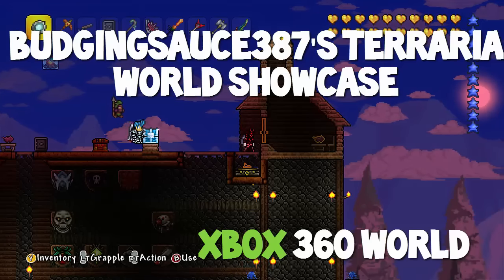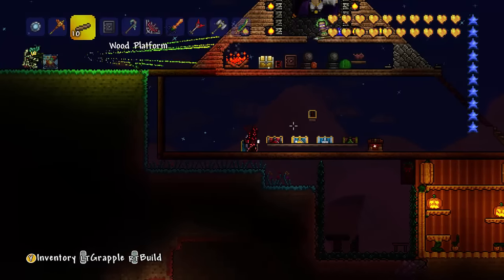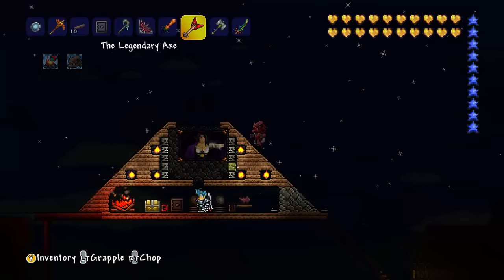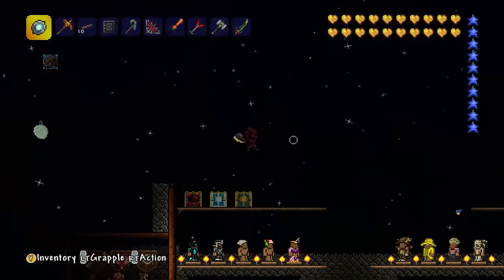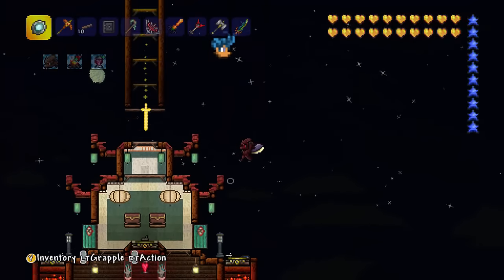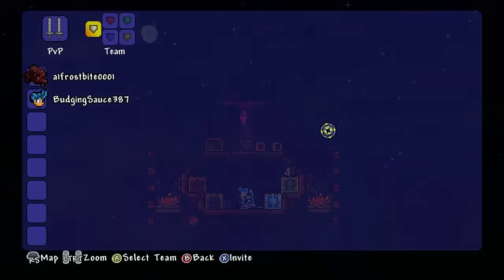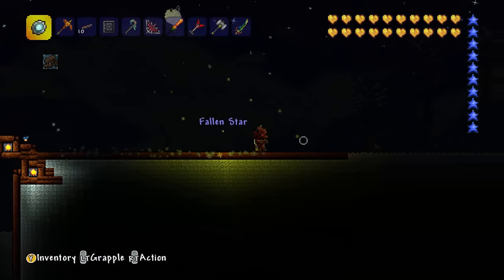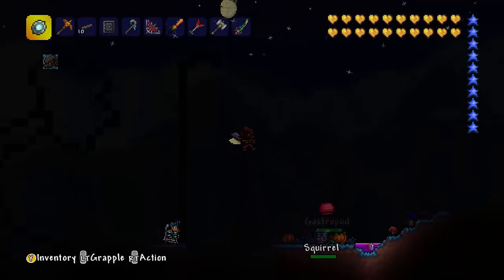BudgingSauce387's Terraria Xbox 360 World Showcase | Pixel Art + More!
Welcome to BudgingSauce387's Terraria World! This map has some epic pixel arts, some awesome builds and trap farms. There are so many cool little things to explore! I especially liked the bridge. Want to join or interested in playing with them on Terraria? Drop BudgingSauce387 a message on Xbox, please don't spam :) Check out his YouTube too! My GT: a1frostbite0001 (AKA Luke Games) SHOW MORE for more info...

Thanks again BudgingSauce357 for letting me on your Terraria Xbox One 1.2.4 world! More How to's, Let's plays and episodes of all different games soon! My new Terraria series has now started! Be active of my channel and have your chance to join the Let's build! GOOD LUCK! Hope you enjoyed!

Note: I DO NOT host my world any more, Comments regarding me hosting will be deleted and permanently removed. I do giveaways now so PLEASE check this video on why i do giveaways rather than hosting

Need items? i might be able to help, i am on 7-9pm UK time Monday to Friday giving out free Terraria items on Xbox 360 . On weekends i am on 3-5pm UK time giving out items, i also live stream to YouTube 3pm UK time on Saturday. For Xbox One giveaways i am on 8pm UK time SUNDAY ONLY!!! Please check a timezone converter for any other time zones. GT: a1frostbite0001

- Terraria Xbox 360 item giveaway: 7-8.30PM UK TIME MONDAY TO FRIDAY
- Spammers will be temporary blocked, repeating spam will get permanent block.

Social Media!